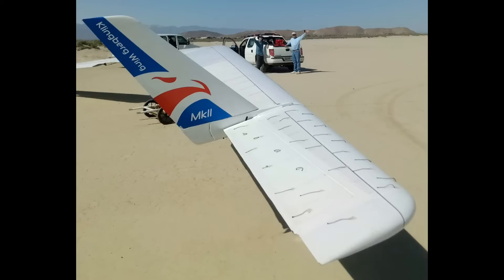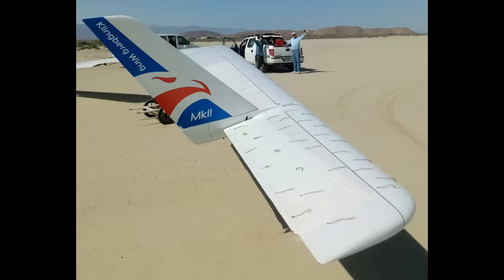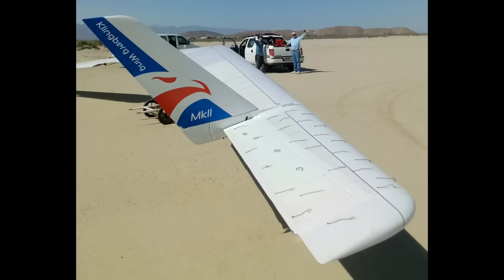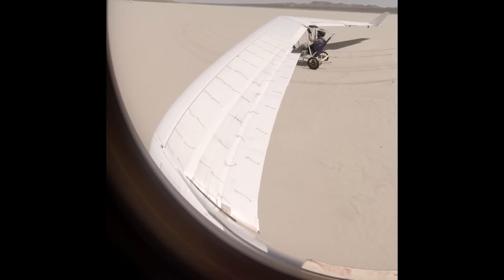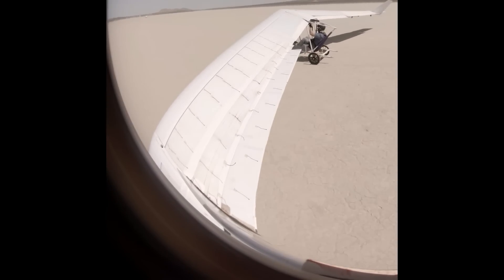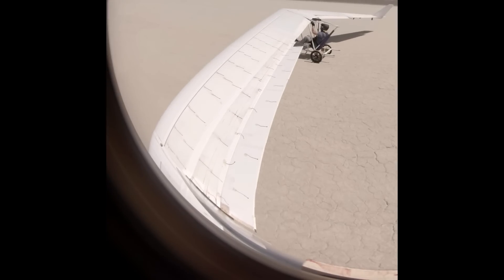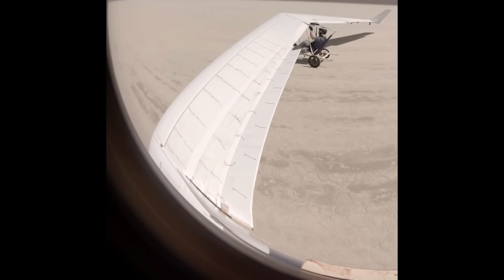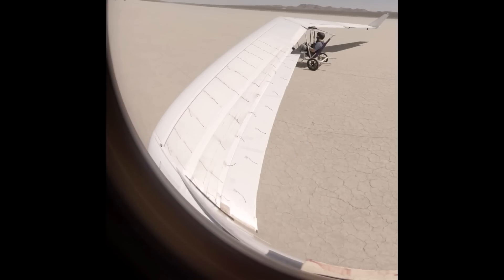Flight Test, Roll Reversals - Klingberg Wing MkII Development